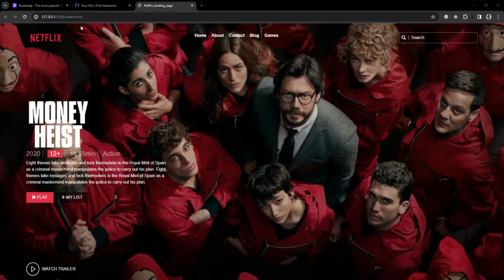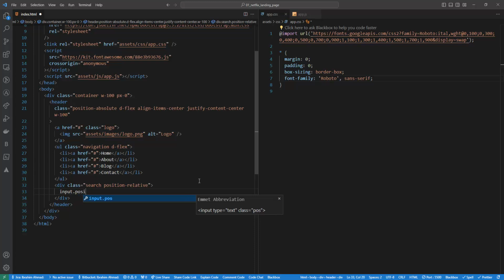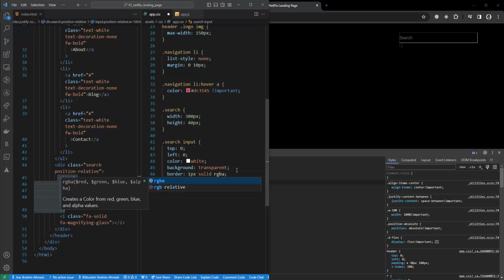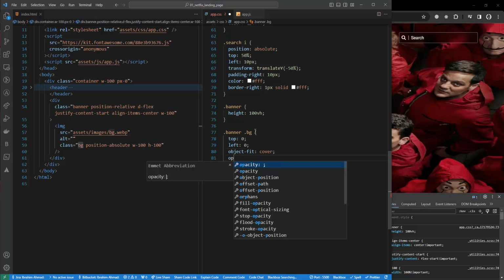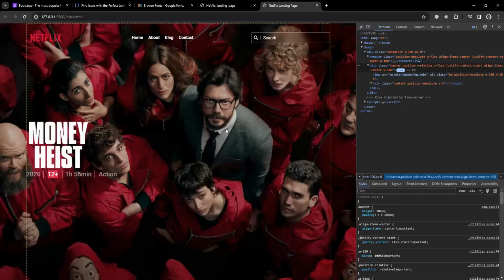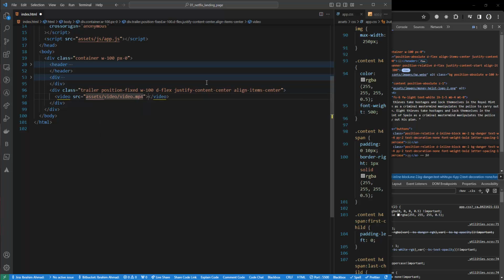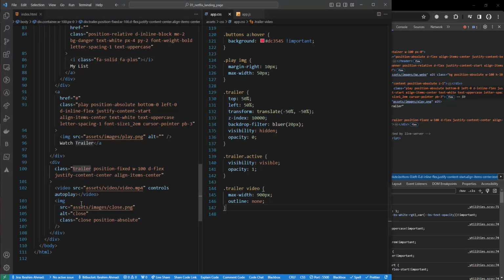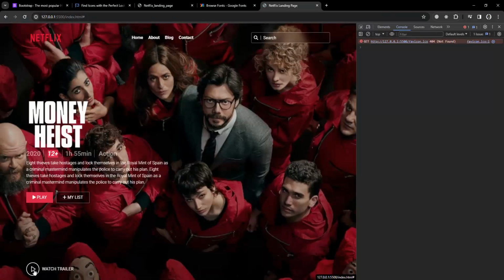Create Latest 2024 Netflix Landing Page Website Using HTML, CSS & Bootstrap | Step by step Tutorial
Well, I'm here to teach you HTML, CSS, and web design, all by building the stunning website that you just saw, step-by-step.
Become a modern and confident HTML and CSS developer, no prior knowledge needed!

Netflix Landing Page Website | Responsive Website Design using Html CSS & Javascript
How To Create a Responsive Header | Responsive Web Design Tutorial For Beginner
Build and Deploy Website With HTML CSS JavaScript | Full Responsive
How To Create a Responsive Navbar Using HTML & CSS | Step By Step Tutorial
Difference between Landing Page & website | Landing Page Tutorials

how to design a website using html and css
landing page design html css
landing page design with html css and javascript
responsive landing page html css
netflix landing page with html css
responsive website landing page html css javascript
responsive landing page using html css and javascript step by step
responsive website design from scratch
website design from scratch
responsive
css
how to create a responsive website from scratch
how to make a website responsive in just 15 minutes
responsive css code for all screen size
responsive web design
html responsive web design
responsive website using css and html
learn responsive design
how to create a responsive header
how to make a responsive website
responsive menu design
responsive header
header
tech2 etc
ecommerce website
ecommerce website javascript
how to make ecommerce website using html and css
ecommerce website html css javascript bootstrap
ecommerce website tutorial html css javascript php
html css ecommerce website
responsive navbar
html and css
media queries
toggle button
navigation menu
web design
front-end development
web design tutorial
css navigation
responsive navbar html css
navigation bar in html and css
navbar
navigation bar
Web Dev Creative
difference between landing page & website
home page vs landing page
website vs landing page
landing page
landing pages
otd
wevozec
one touchs dev
one touch dev
codingforbeginners
Programming
codingbootcamp
programmergirl
csstricks
htmlcode
codinghumour
htmlcoding
programmingtips
programminglove
reactjs
cssanimation
html5
javascriptdeveloper
css3
programmers
100daysofcode
100daysofcodechallenge
frontenddeveloper
fullstackdeveloper
webdev
projects
web desgin
Learn modern HTML5
CSS3 and web design by building a stunning website for your portfolio! Includes flexbox and CSS Grid
Build Responsive Websites with HTML5 and CSS3
Software and App Landing Pages HTML Template
android app
app
app landing
App Showcase
app website
digital
bootstrap
bootstrap 5
learn bootstrap
bootstrap landing page